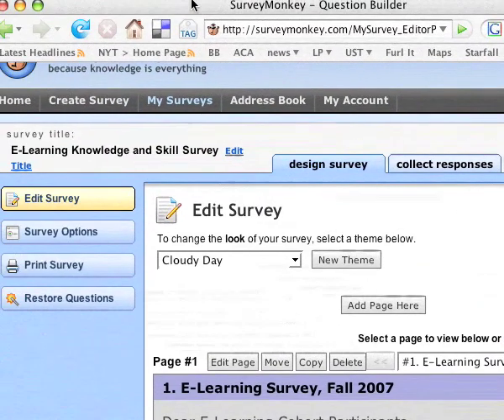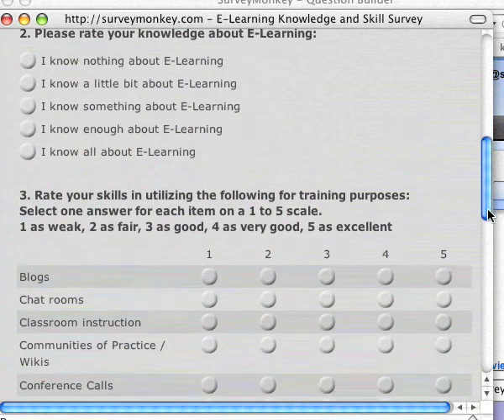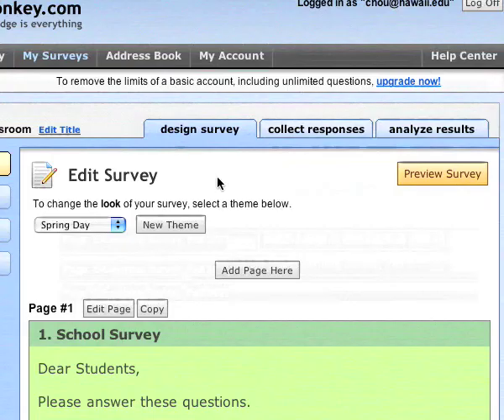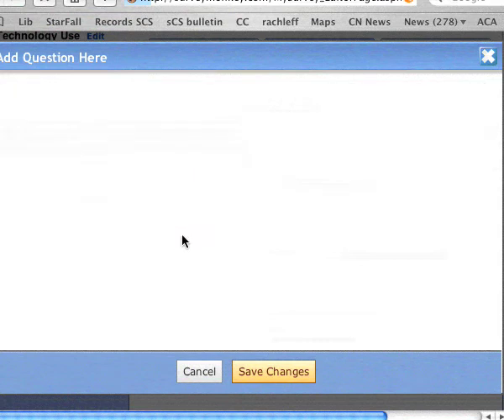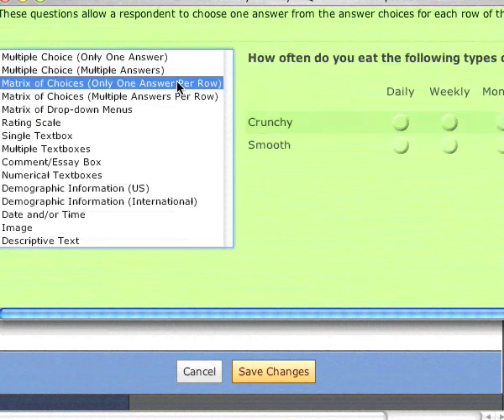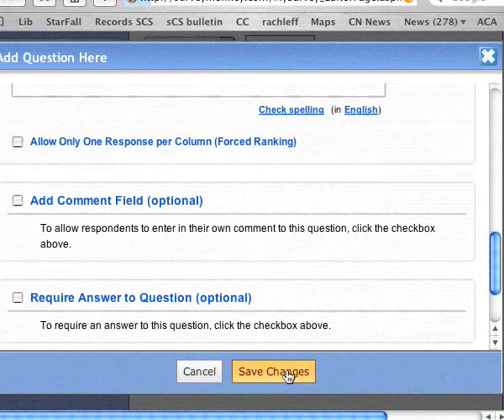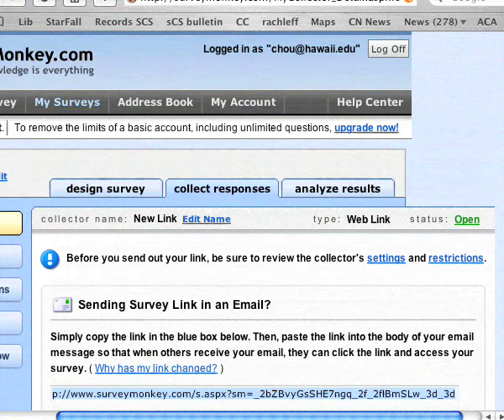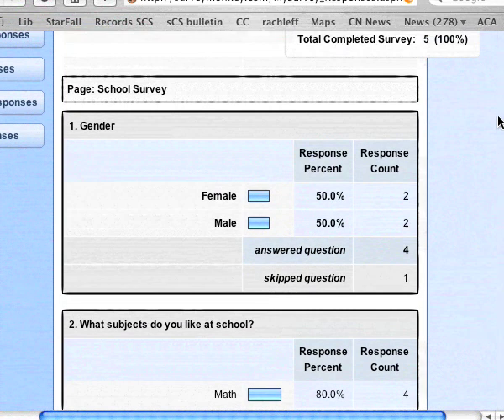SurveyMonkey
Introduction on how to use Survey Monkey